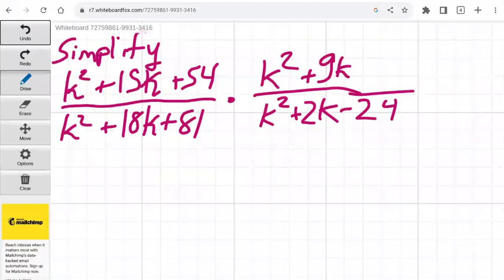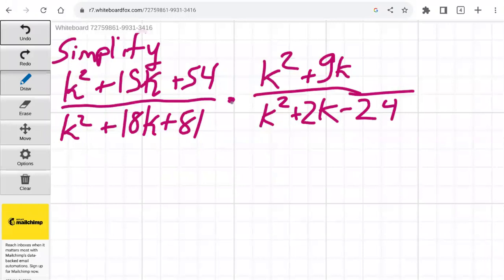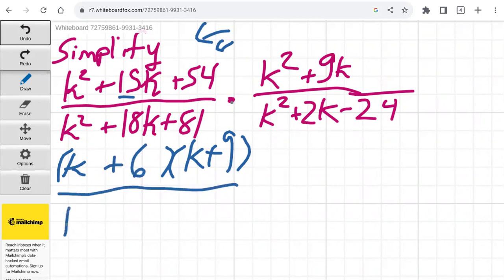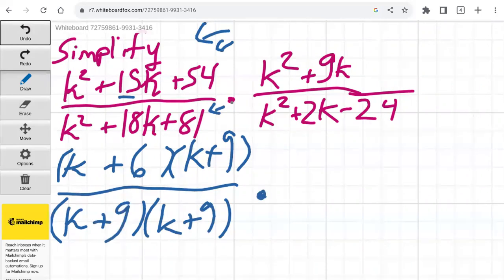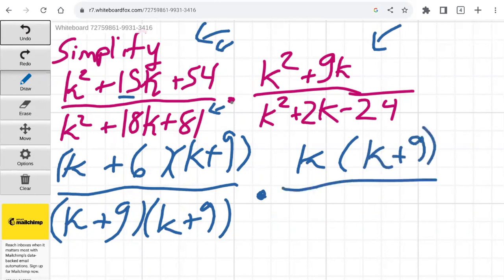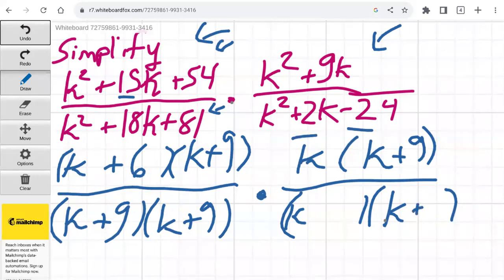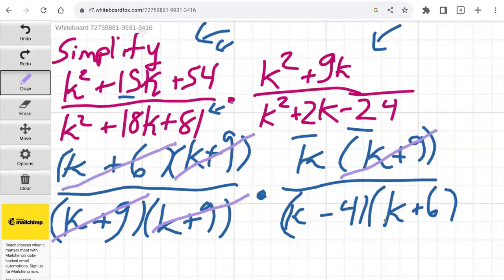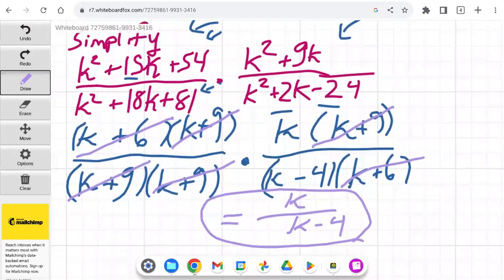Simplifying rational polynomial expressions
In this video I show you how to simplify rational polynomial expressions. These types of problems can look complicated. When you factor polynomial Expressions fully, you will find common terms in the numerator and the denominator that will cancel one another out, resulting in an answer in simplified form.